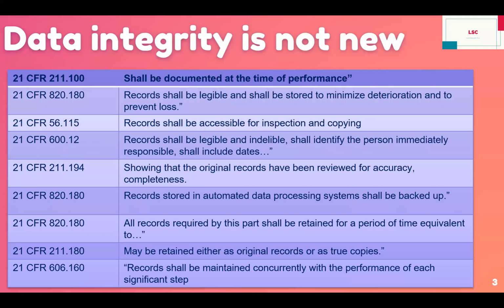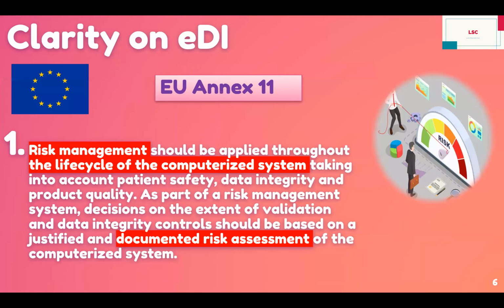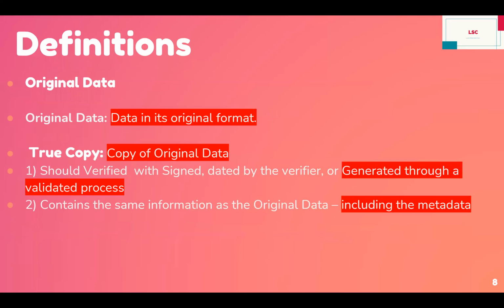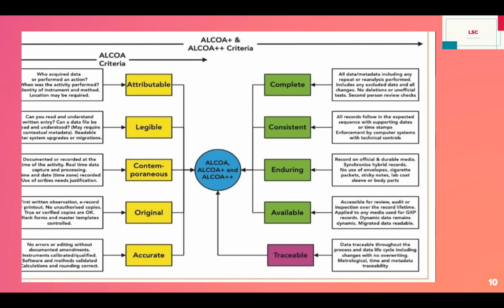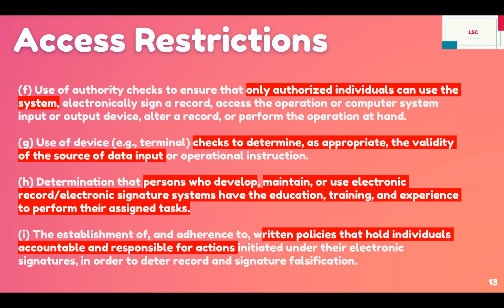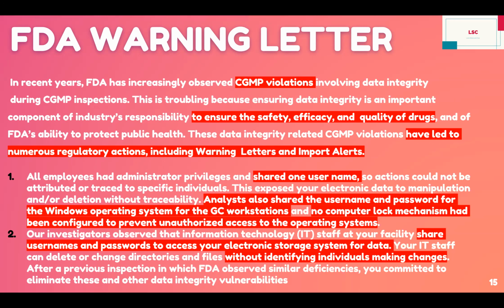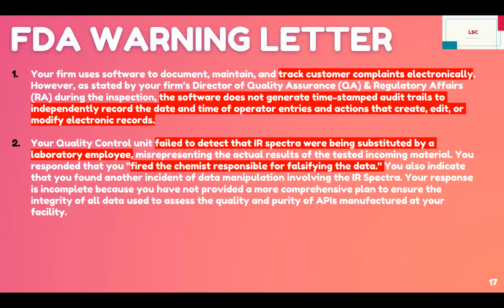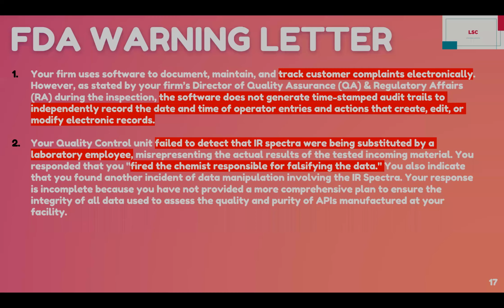What is Electronic Data Integirity(eDI)?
The data integrity is one of the most important part of our compliance process. The strong principles and process related to integrity of data gives a confidence level up. The level of compliance decided the costumers or regulators satisfaction level. So the growth related to financial and moral values both, depends on data integrity process of organization. Please watch this video till end to understand or revise the eDI.
Thanks
Hema Sharma